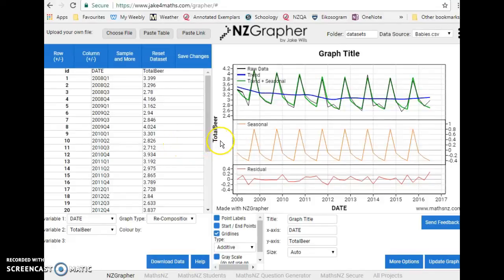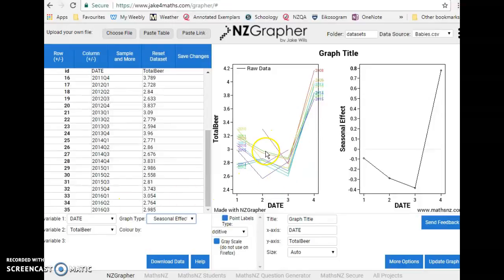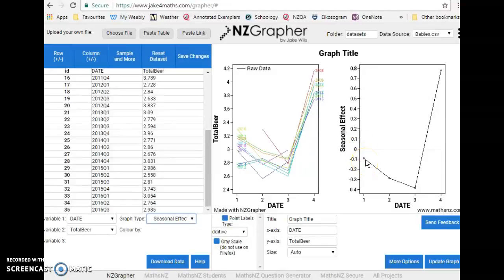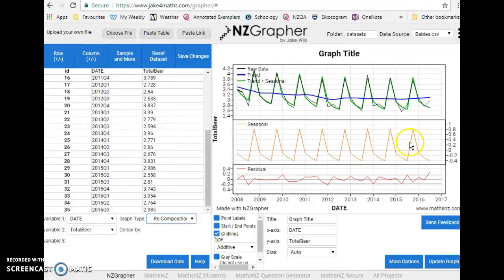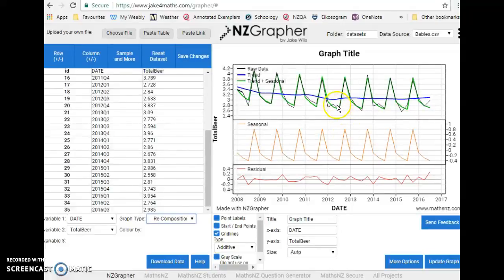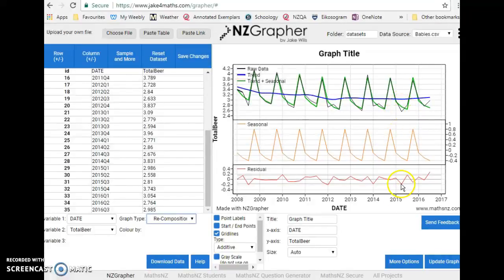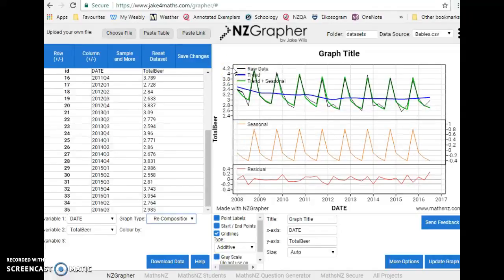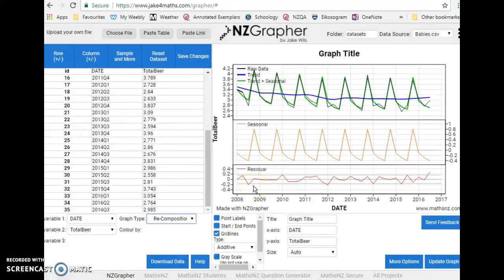Overview of TS Graphs